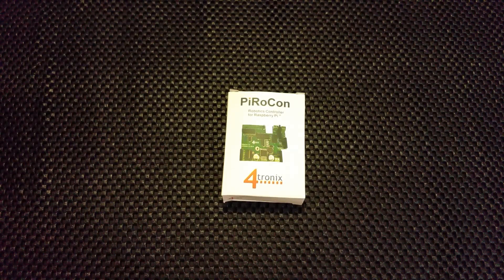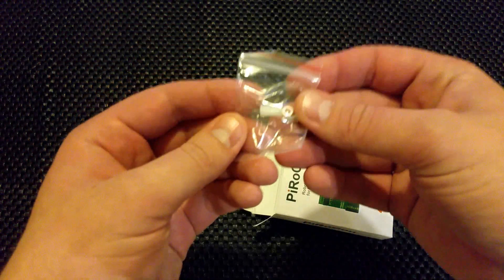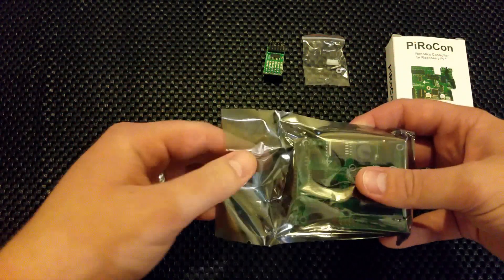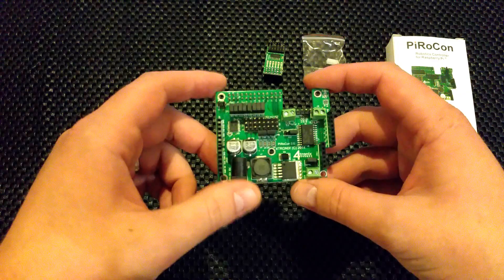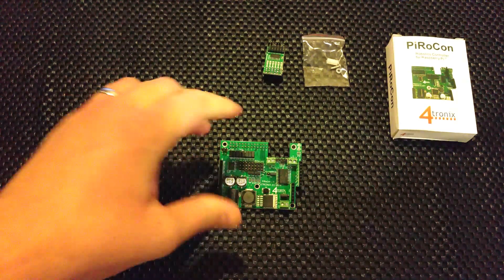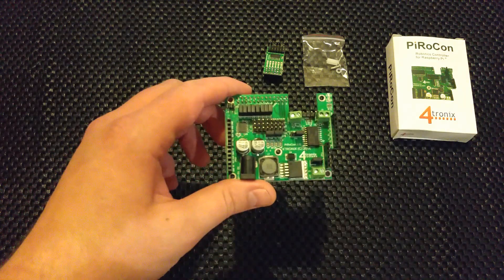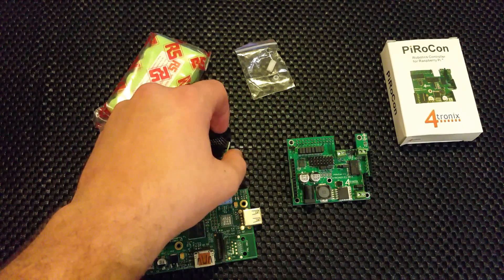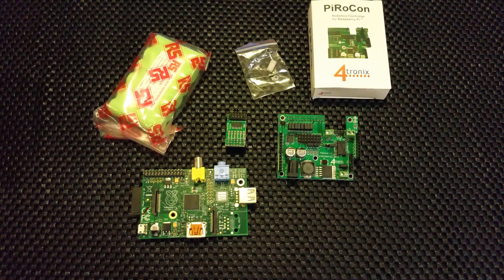PiRoCon Raspberry Pi Motor Controller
Here's a quick and dirty unboxing of the PiRoCon motor controller I recently bought for my 'AverageBot' Pi Wars 2015 robot build.

I don't know much about it yet (not off the cuff anyway) so details are a little lacking. That's my aim for the next few weeks - to work out all the features and then come back and explain them on another video once this is mounted on my robot.

My videos are filmed quickly, without much prep, using my Samsung Note 4 - don't expect professional quality - this is an 'Average' operation!